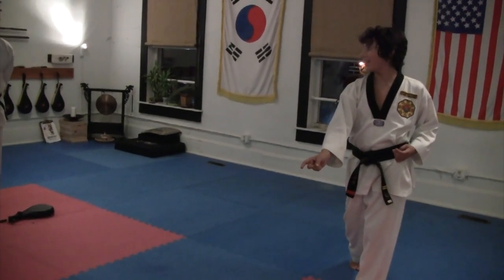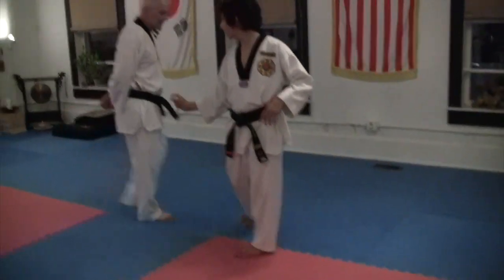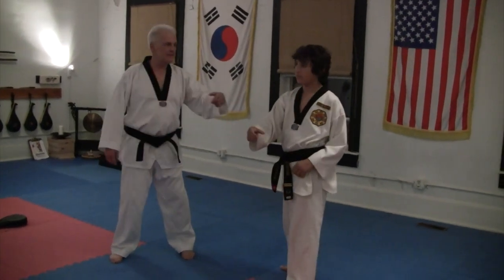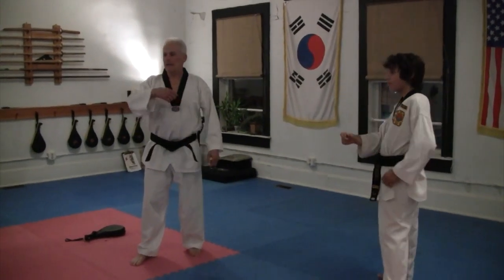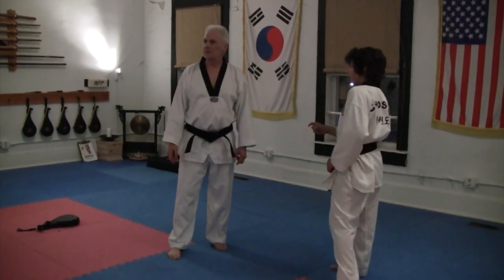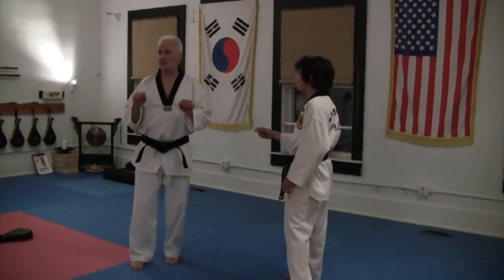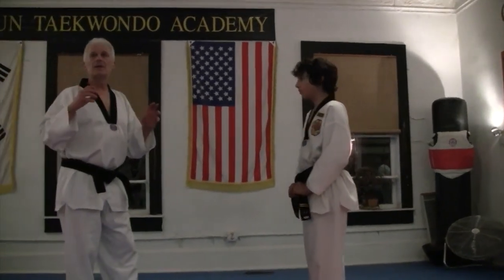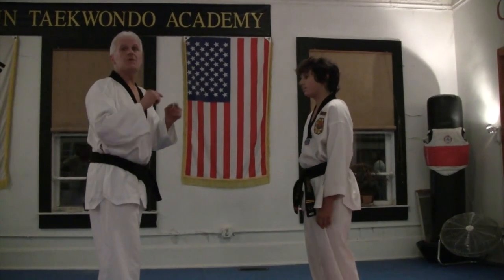Wave Forms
utilizing another form of power generation